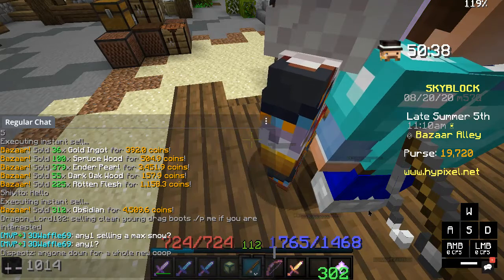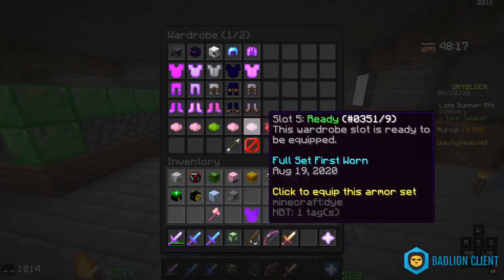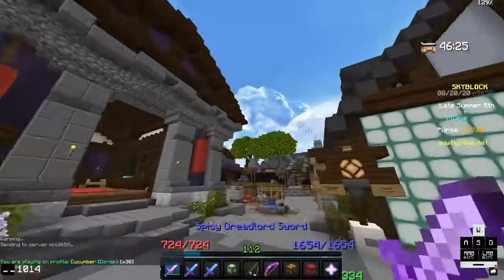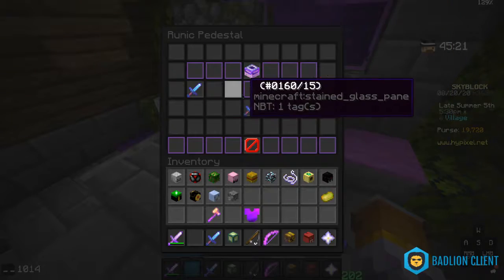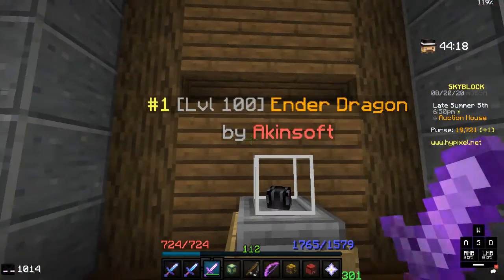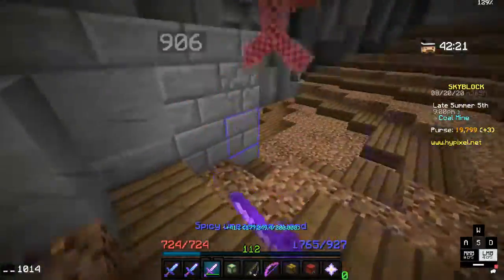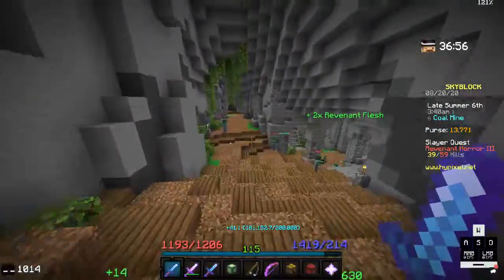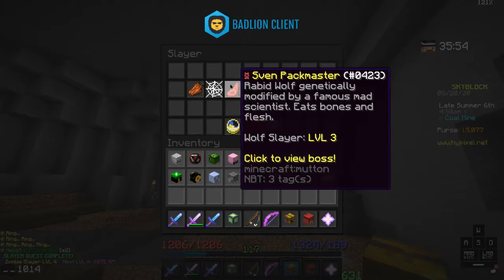How to Do Revs WAY FASTER! (hypixel Skybloock)